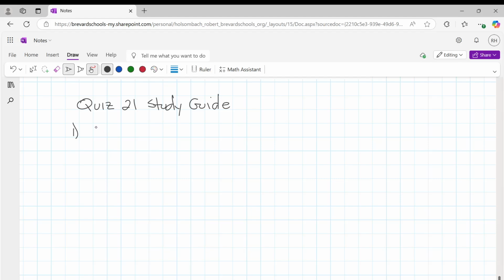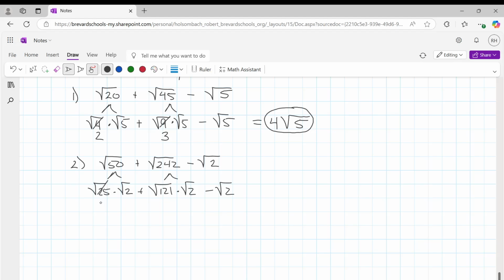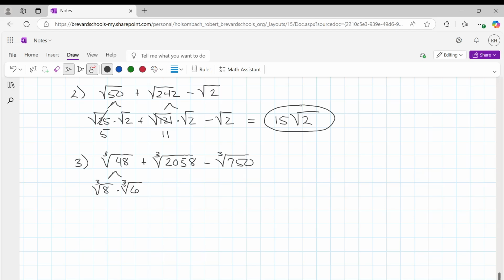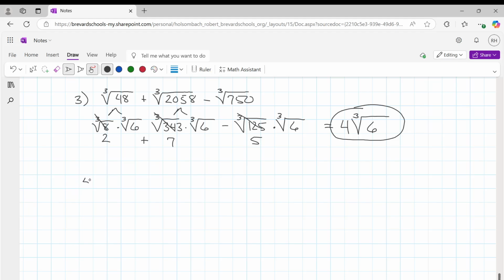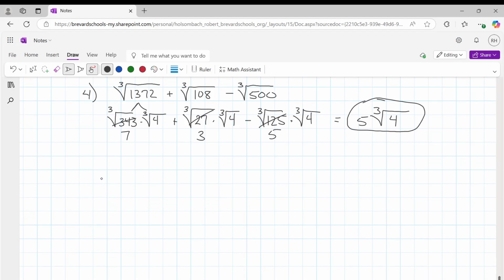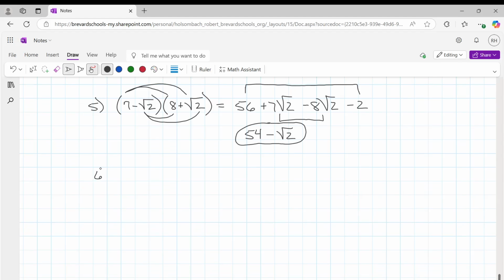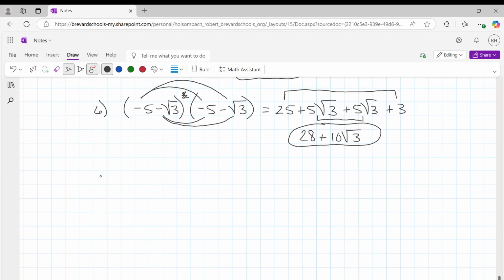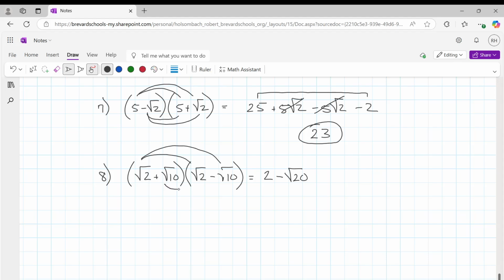Alg 2 Quiz 21 Study Guide Notes